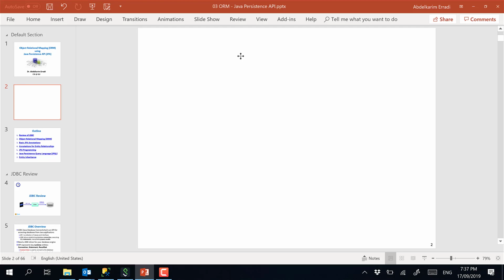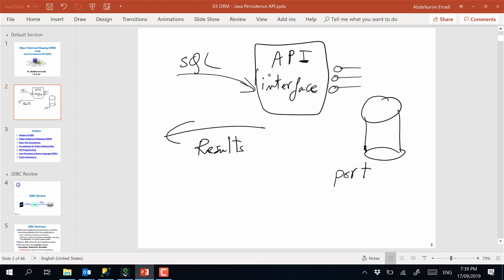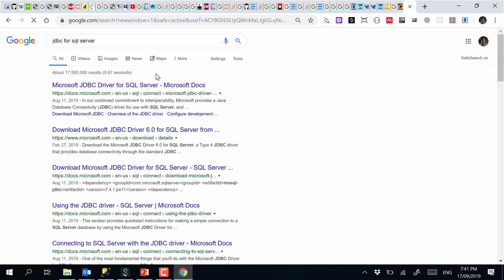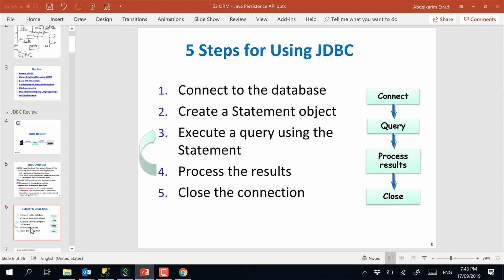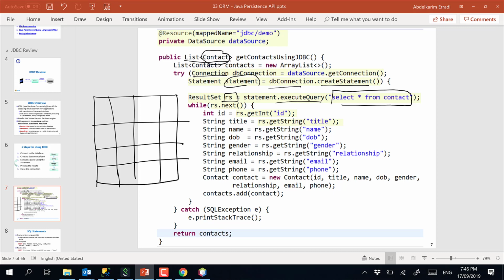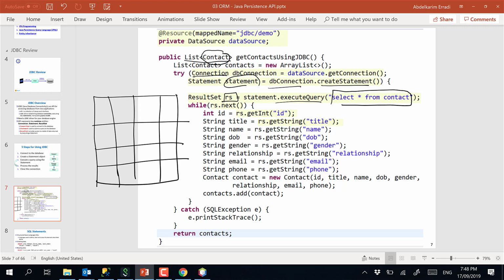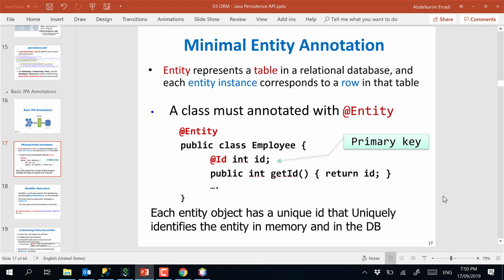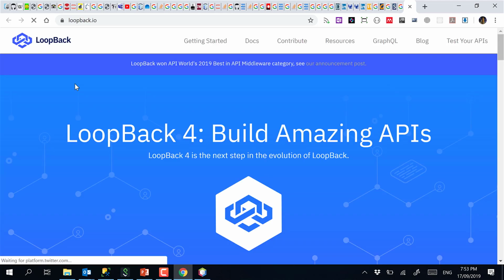06 Introduction to Object Relational Mapping (ORM)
Object Relational Mapping (ORM)